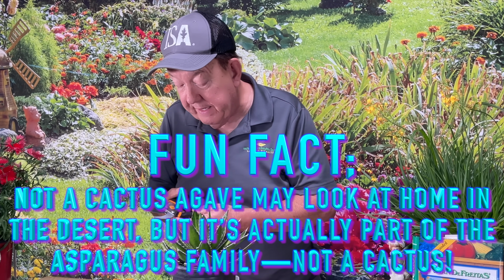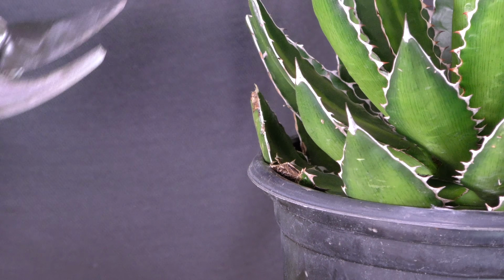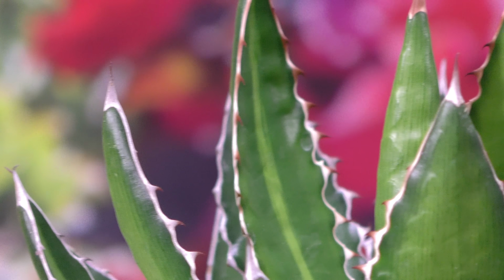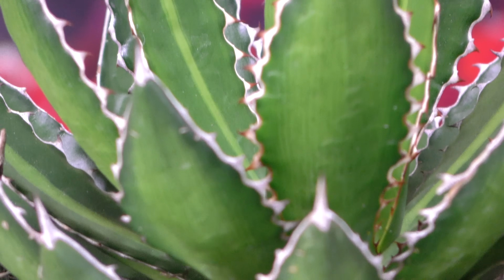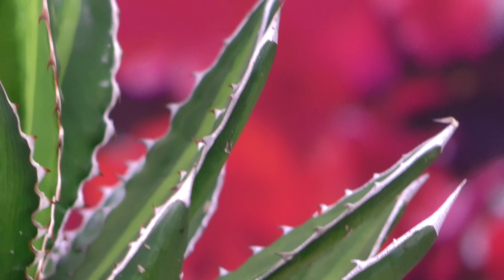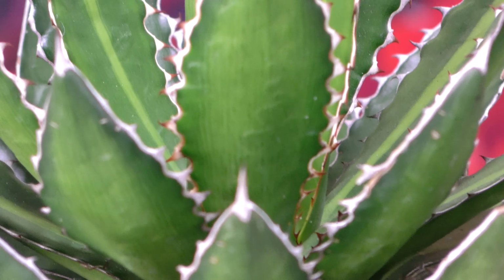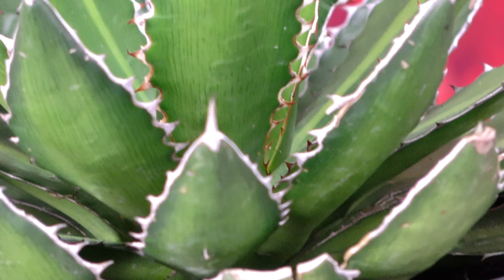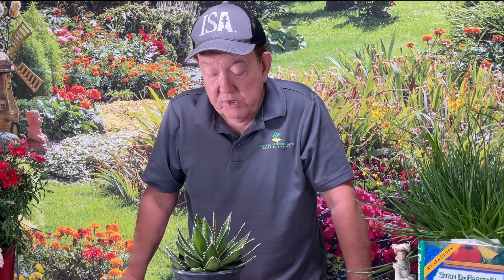Ask Mr. Greenthumb Gardening Segments with Stan DeFreitas this week: Survive. Thrive. Agave!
Each week Stan DeFreitas Mr. Greenthumb, discusses interesting plants and plant care, this week: Survive. Thrive. Agave!

All of our segments are kid friendly, while not made specifically for children, we always promote education, learning and consider our content G rated.

If you are in the Tampa area and wish to setup a home consultation, Stan and or his son James will be happy to spend 30 minutes with you by giving you our horticultural wisdom which will help you save money and time by making better informed decisions.  It's very affordable.

Current Sponsors of this video are: Kelly Stafford, of Stafford Tree Service, You can call or text her at: .  Tell her Stan DeFreitas Mr. Greenthumb sent you!

Black Kow Cow Manure.
If you want to improve your soil then please consider using Black Kow Cow Manure.  The Mature Manure!

Dream it Real Estate.
If you live in the Tampa Bay Area or wish to move to the Tampa Bay area and are buying or selling, please contact my son James DeFreitas who owns Dream It Real Estate LLC at call or text directly @